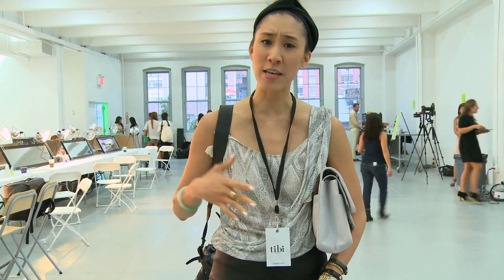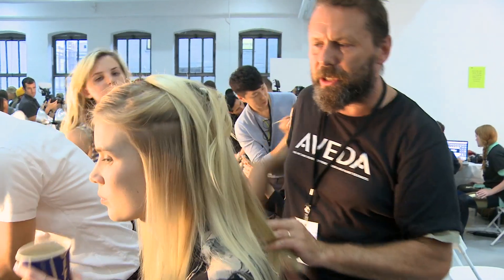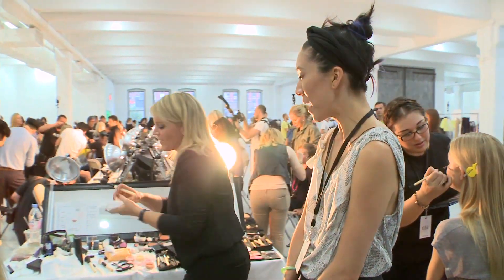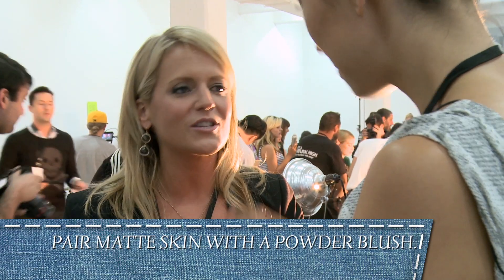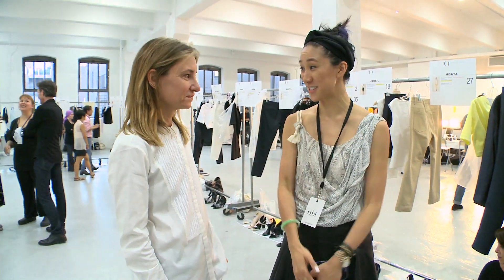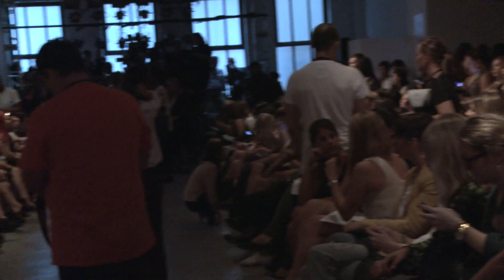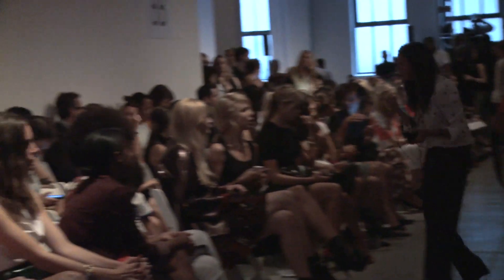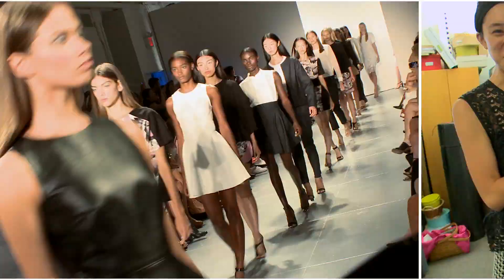TIBI Collection at Fashion Week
Eva Chen of Teen Vogue takes you backstage at the TIBI show during Mercedes-Benz Fashion Week in NY to talk with the hair stylist and make-up artist to learn all about the looks for the show, and chats with Amy Smilovic, designer and creator of TIBI, before watching her Spring 2013 collection runway show in this episode of Behind The Runway on FAWN.

Come along as we pull back the curtain on some of the biggest names and events in fashion in Behind The Runway on FAWN.

For All Women Network (FAWN) is a lifestyle network for women created by Michelle Phan. New videos and tutorials are added weekly.